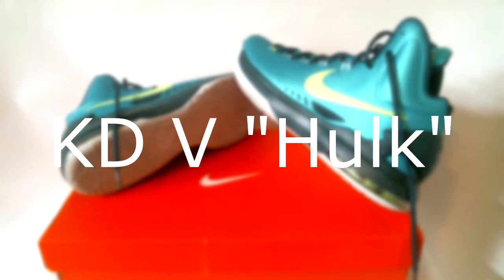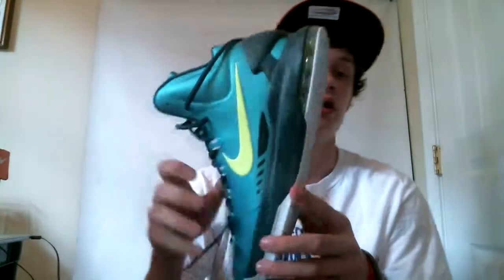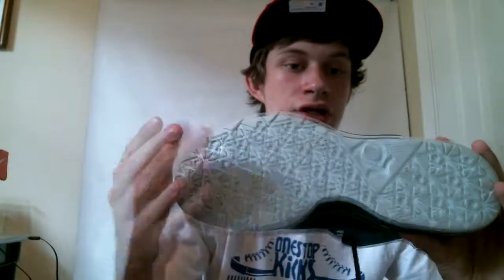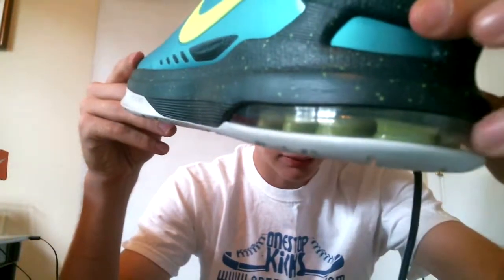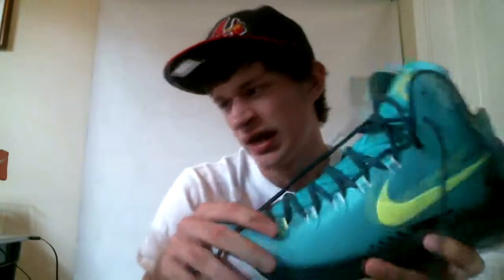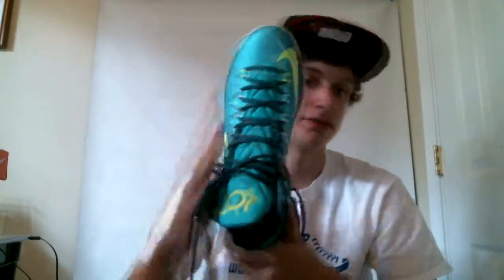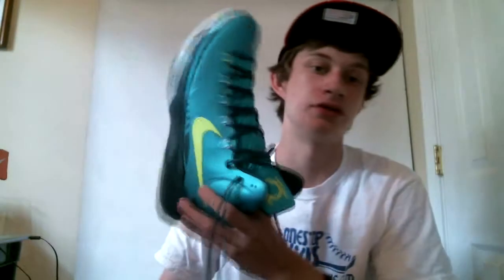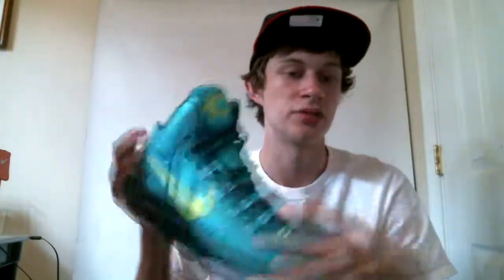Sneaker Review: KD V "Hulks"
This is my first of many sneaker reviews. To start this series off I chose the KD V "Hulks" Check out the full article here! (link)